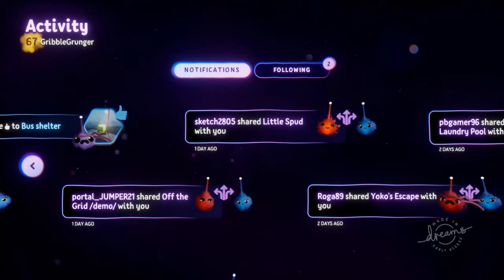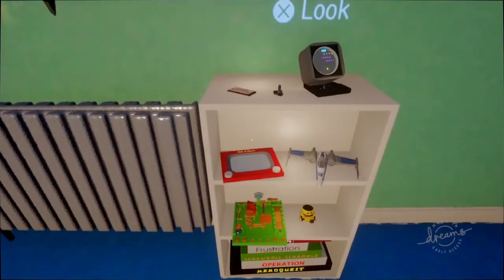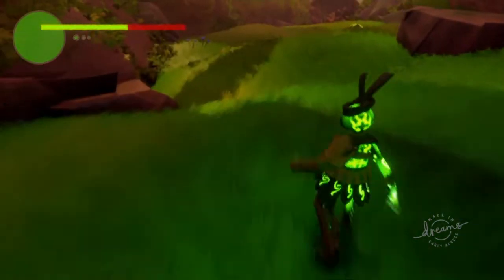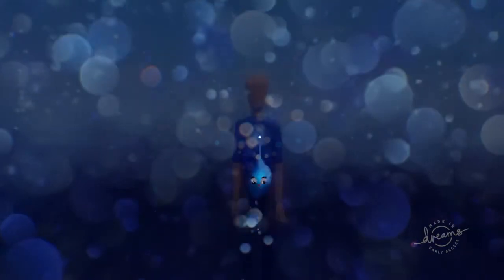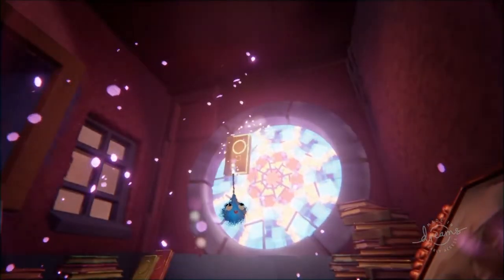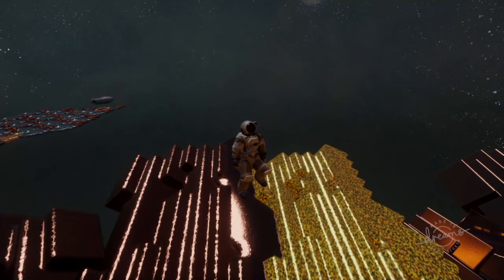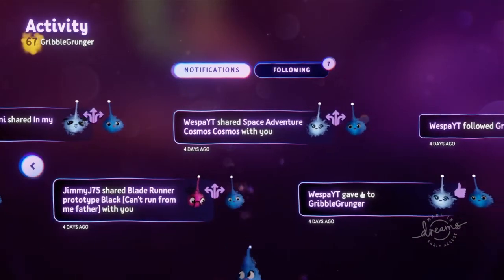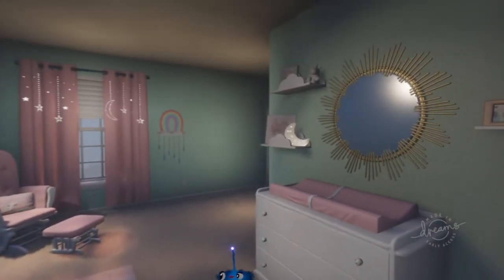Dreams PS4 | Awesome Creations Made In Dreams | Surfing 65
Awesome Creations Made In Dreams. Dreams Characters, games, music and more from creations sent to me. In this series I take a random dive into everything Dreams has to offer. Who knows what I may find! Dreams PS4 Early Access.